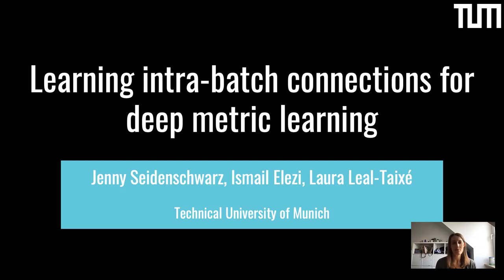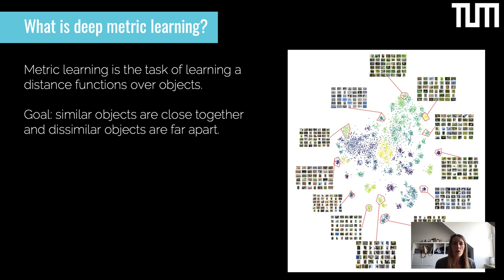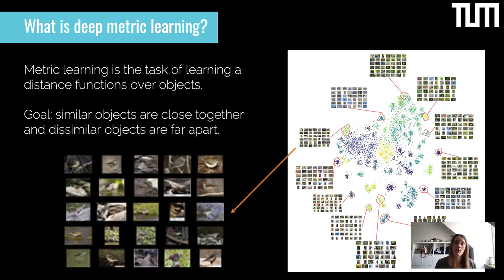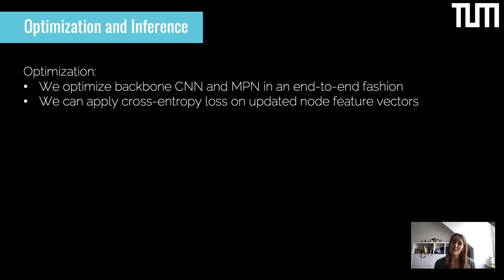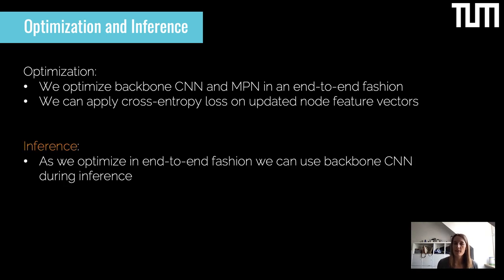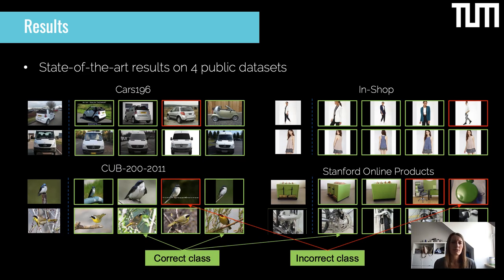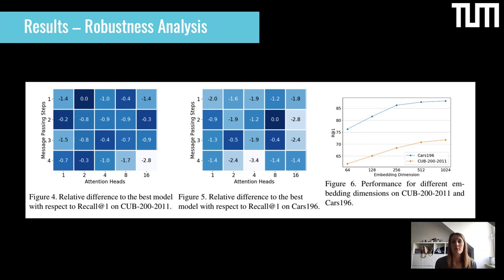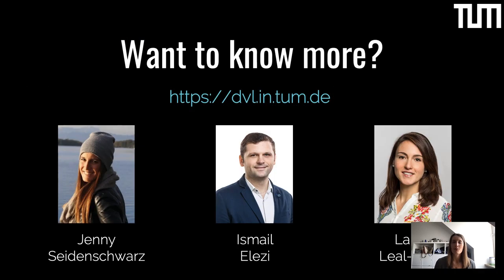Learning Intra-Batch Connections for Deep Metric Learning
Jenny Seidenschwarz, Ismail Elezi, Laura Leal-Taixé; Learning Intra-Batch Connections for Deep Metric Learning (ICML 2021)